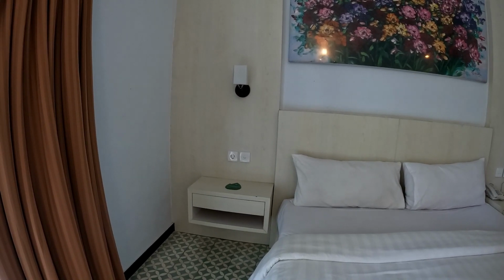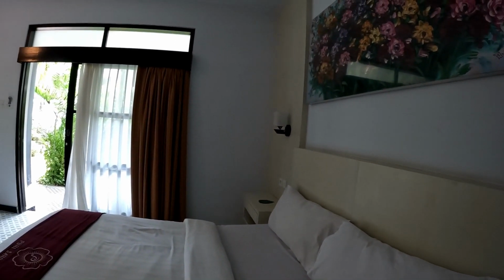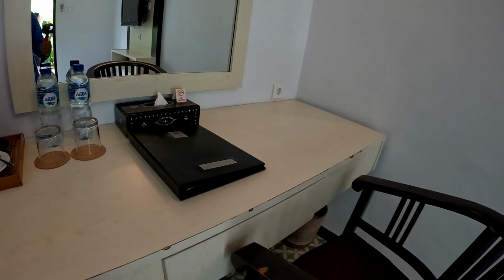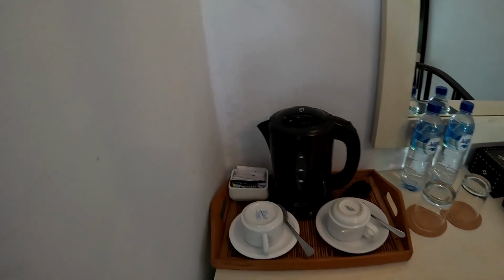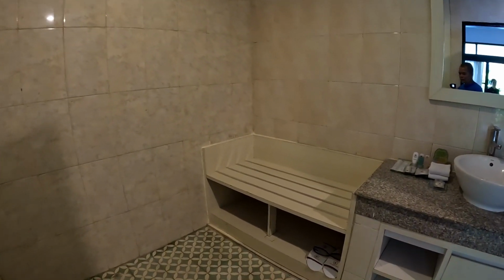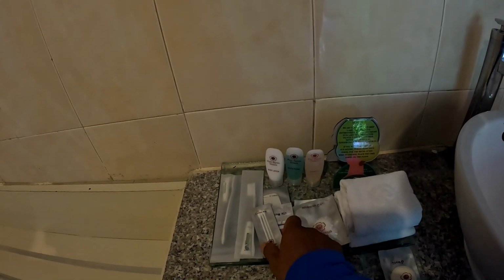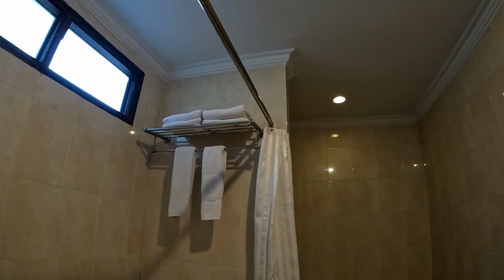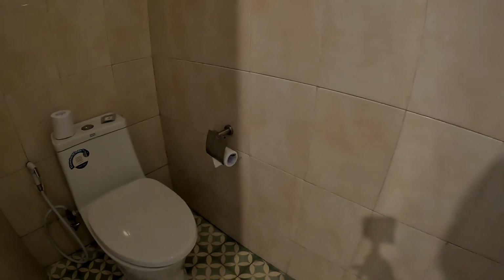PURI SARON HOTEL TOUR || Seminyak Bali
Hey there its bobo here and today i will be giving you a hotel tour call Puri Saron located on Camplung Tanduk street Seminyak.